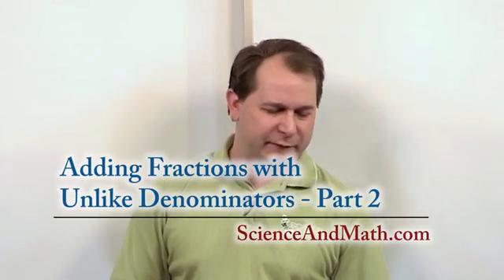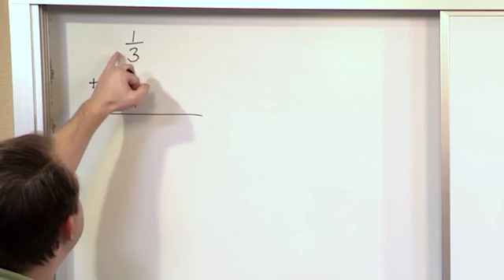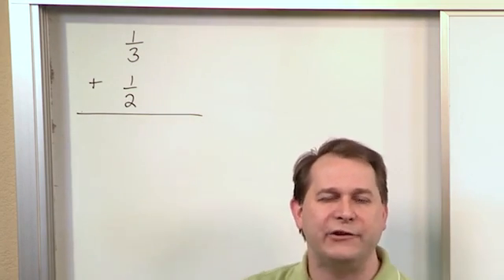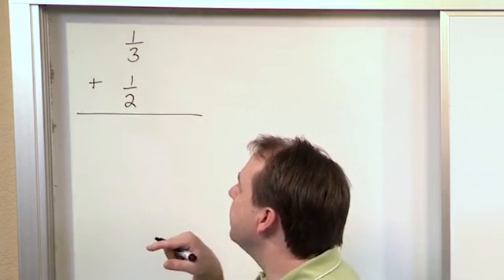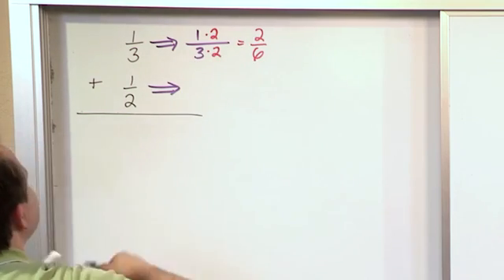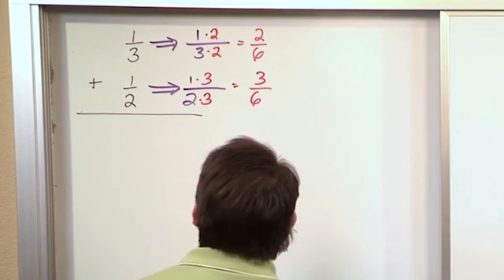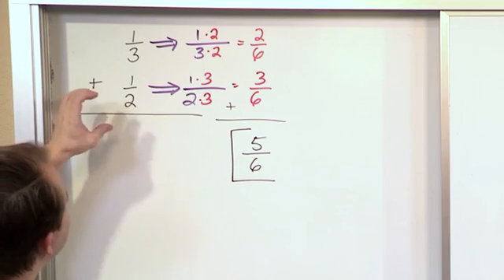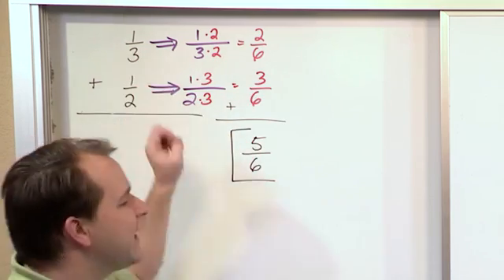Lesson 4 - Adding Fractions With Unlike Denominators, Part 2 (5th Grade Math)